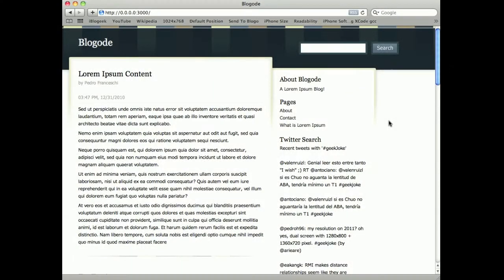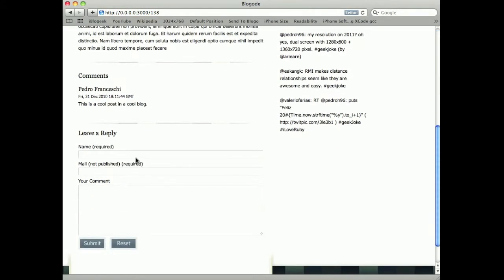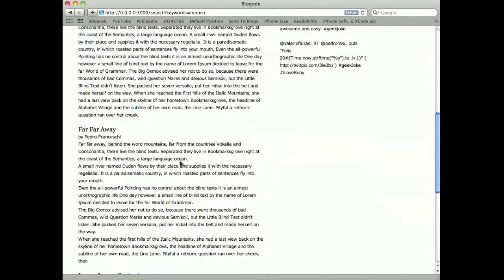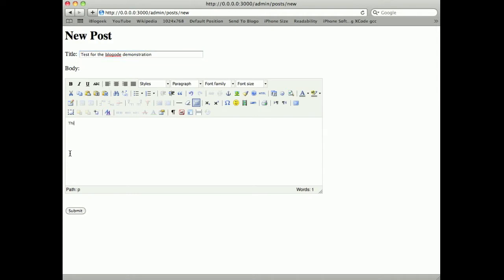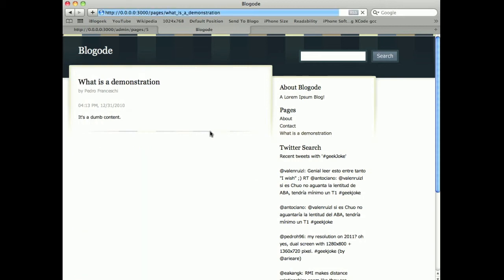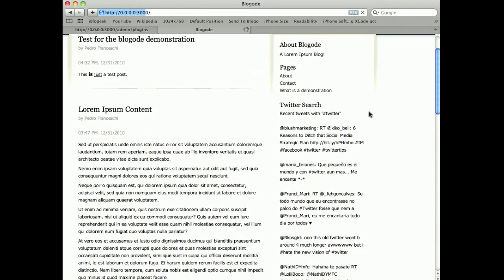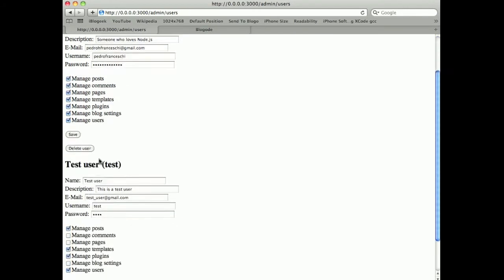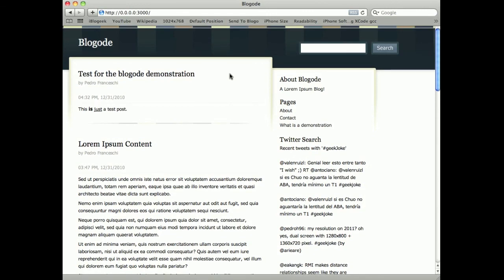Blogode Demonstration - Blog system in Node.js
The demonstration of Blogode, a MySQL based blog system written in Node.js
by Pedro Henrique C. Franceschi (pH) - 12/31/2010